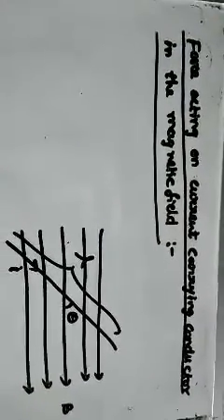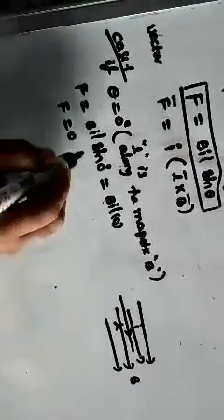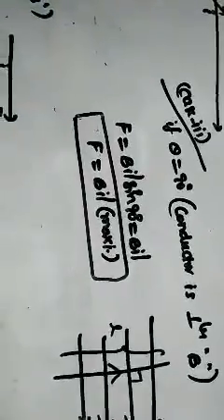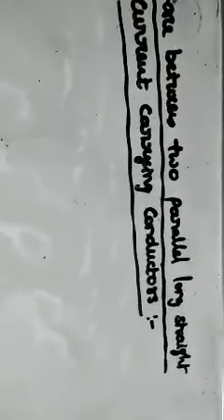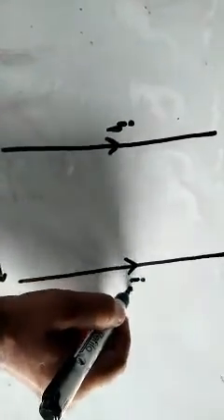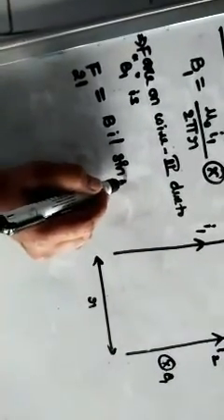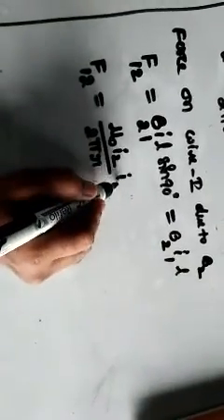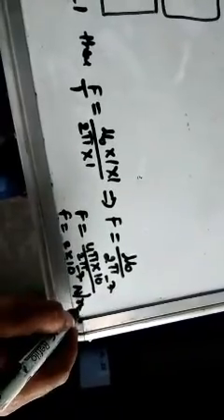D.suresh babu physics kvs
force on current carrying conductor